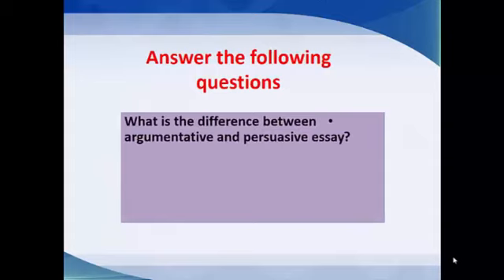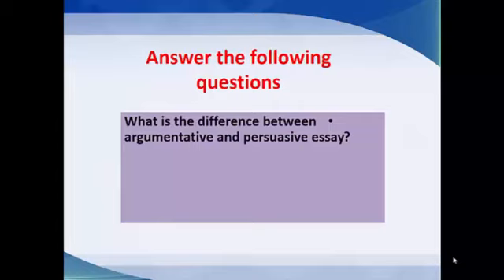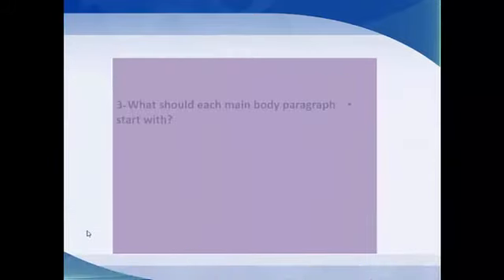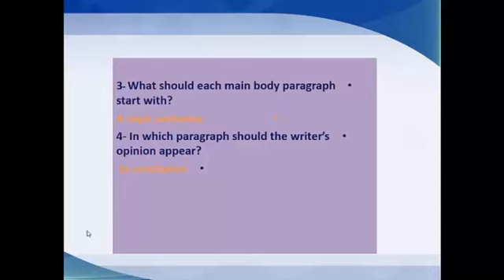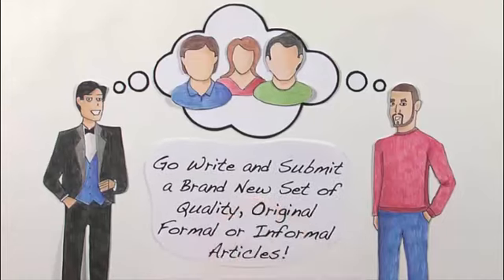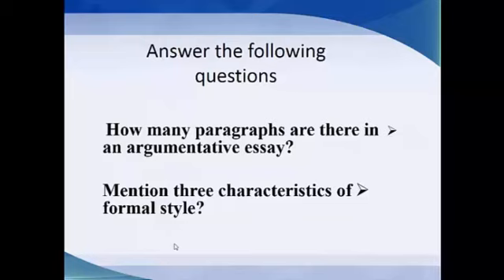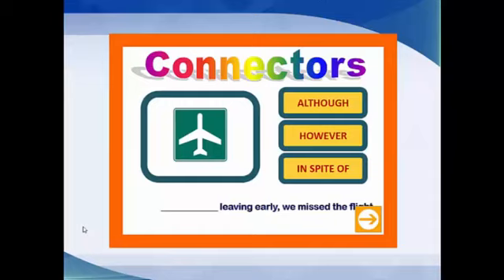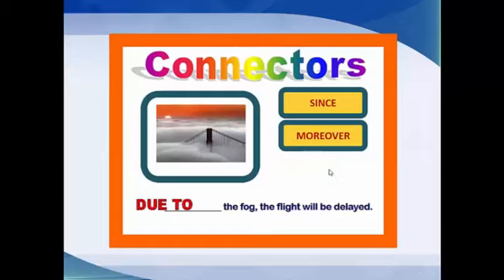Argumentative - 2nd Term Revisson - G12 F A